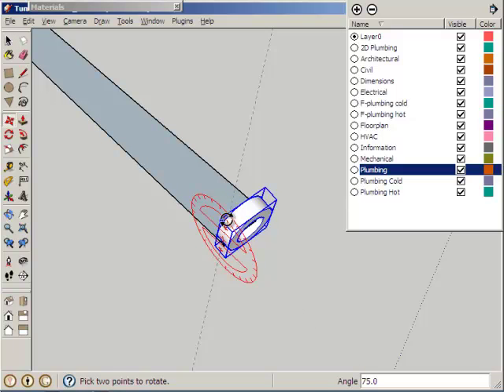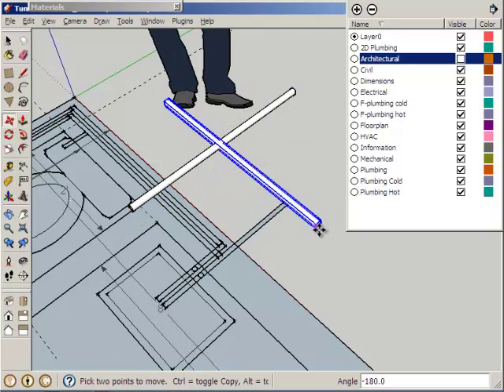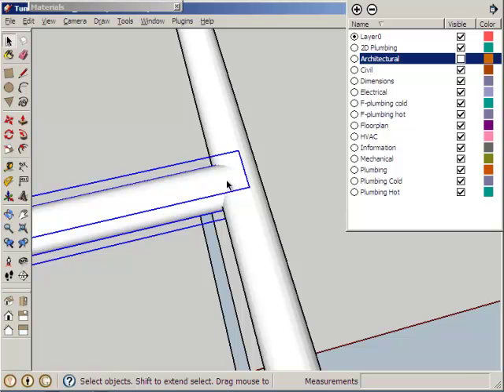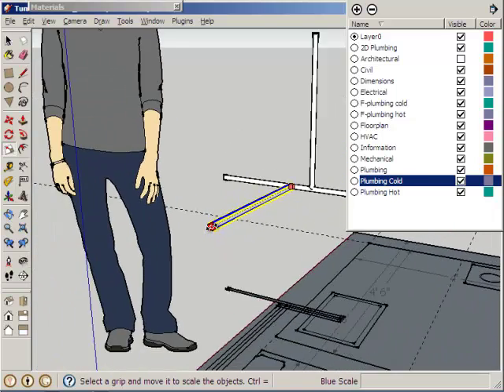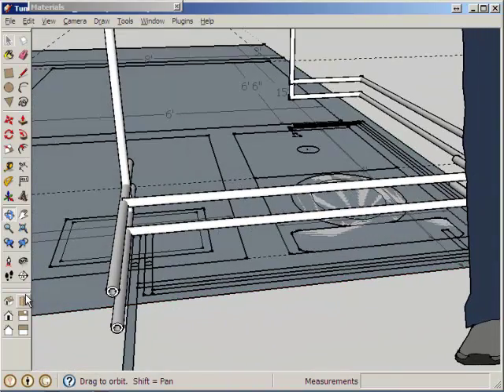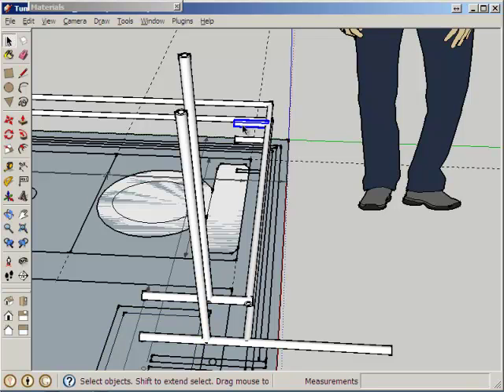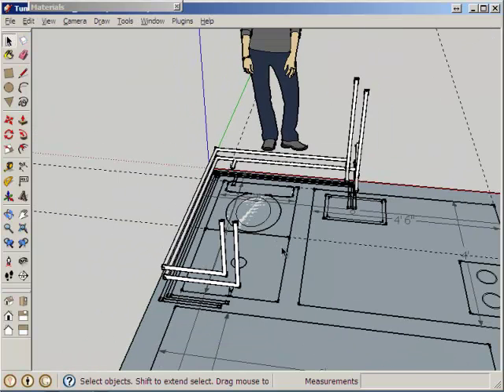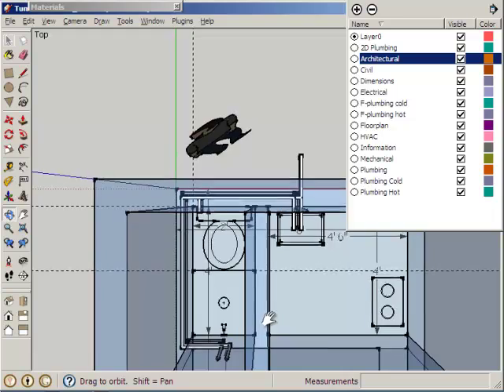Tumbleweed 3 3D Pipes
ET365: Video describes how to place 3D plumbing in your model